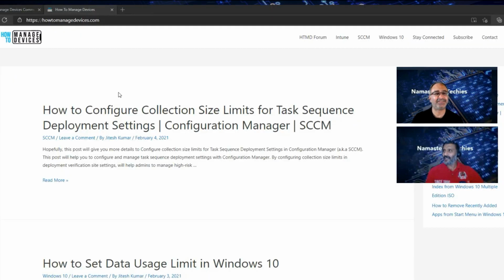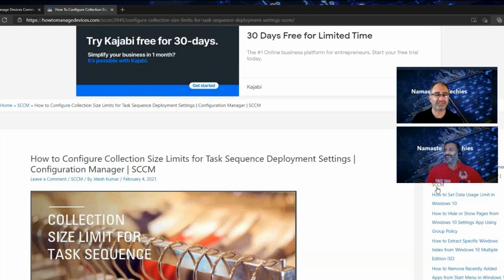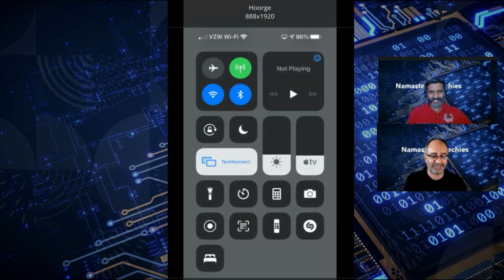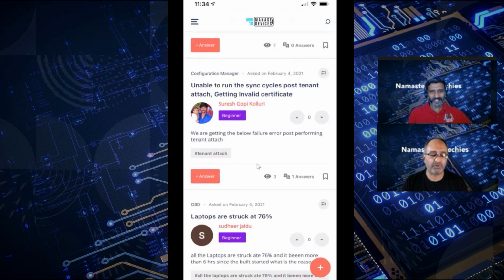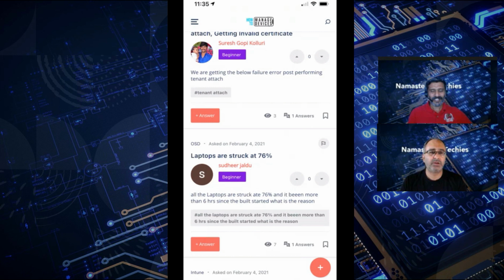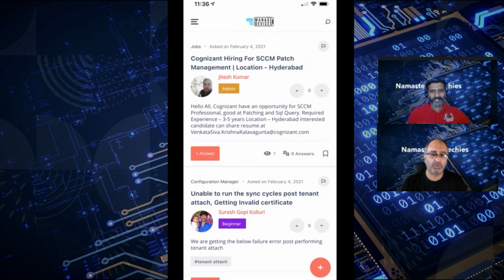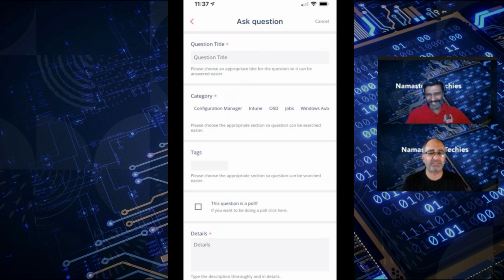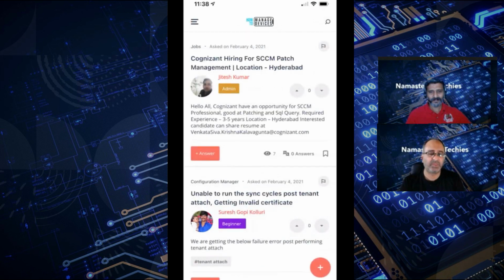How to Manage Techies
In this episode of Namaste Techies, we talk about "How To Manage Devices" or frequently referred to as HTMD. This is a valuable resource for IT Professionals to learn from blog posts, video tutorials, and a robust forum for support purposes. We also share a breaking announcement for the addition of a tool to help empower the tech community which will also provide convenience and easier way to use the HTMD Forum. We are seeking feedback, bug reports, and feature requests, so please let us know.

Links:
What is the meaning of Namaste?